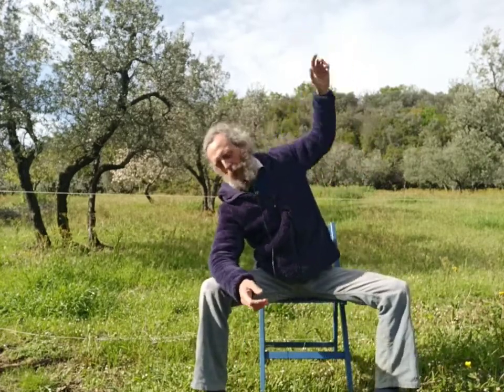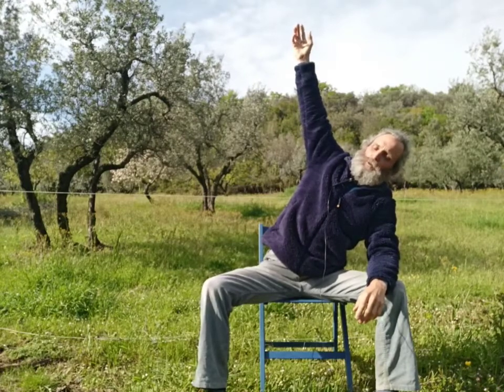Part 2: Yoga for a world in constant change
Yoga for a world in constant change.

Live Chair Yoga session with Anthony Trahair 19 April 2021 In English and Italian
Part 2: the chickens stopped the live video :)